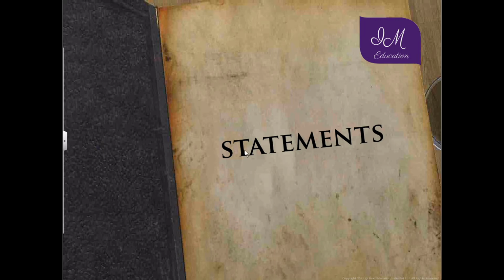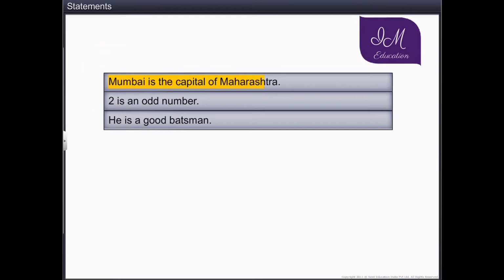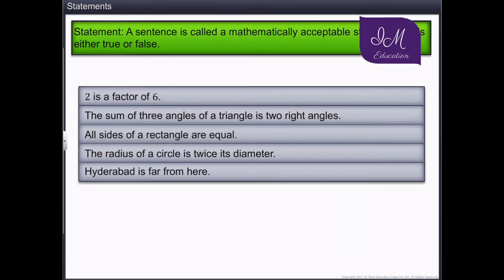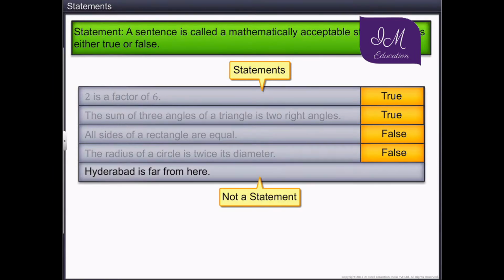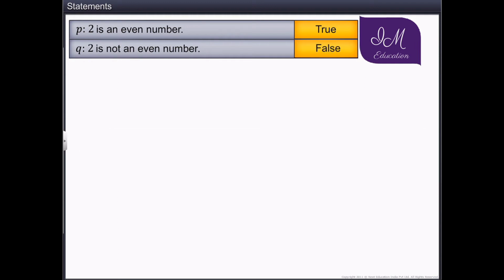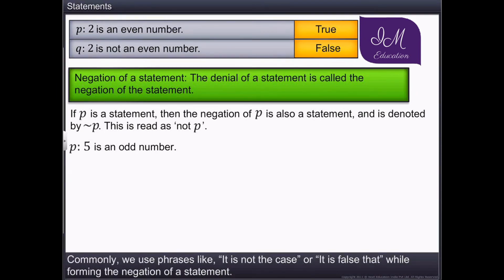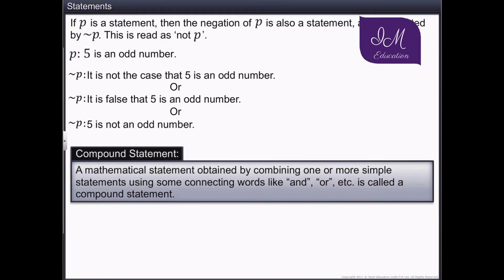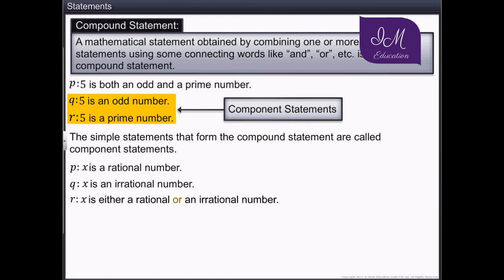Statements and Sets-Statements Explaination{HD}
We at Indian Merit believe that "good is not enough, when better is possible." For us, the "E" in e learning stands for "experience". The team at meritnation boasts of having over 100 years of cumulative experience in the education sector. We come from the finest universities and colleges in India and abroad like IIT, IIM to bring you the best online learning websites.

Our guiding philosophy has always been to continuously direct all our efforts to developing a learning solution that will help students learn, score and simultaneously enjoy the entire process.

Core to our approach is a methodology, a structured set of work processes that facilitate communication, collaboration and best practices across the organization, to ensure consistent, high quality, and rich content delivery.